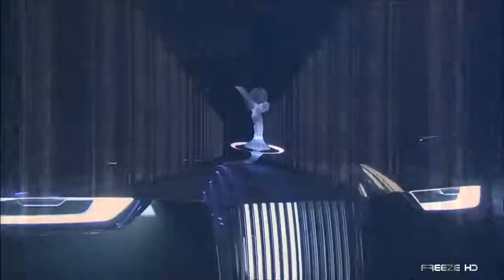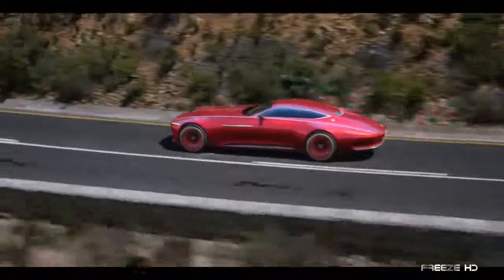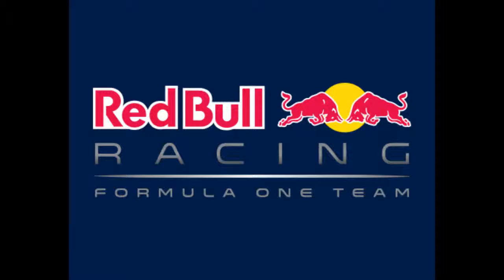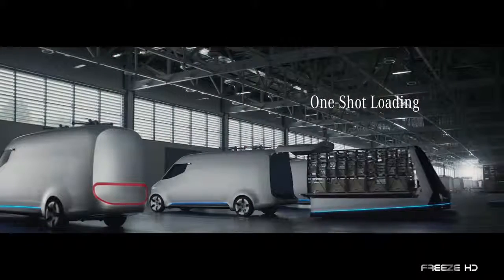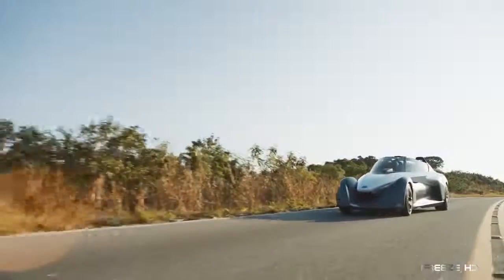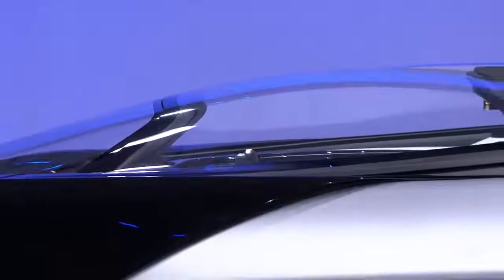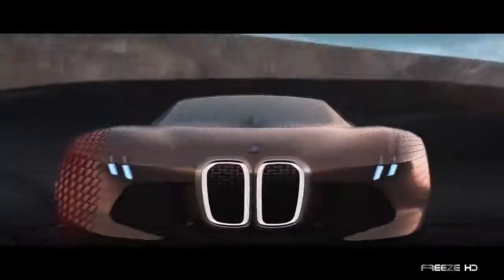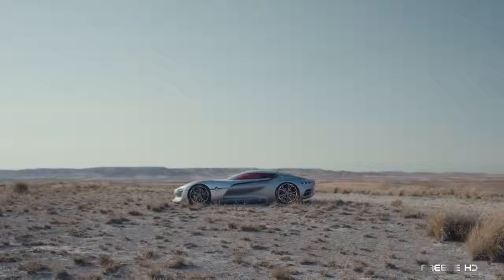TOP 8 NEW INSANE Concept Cars